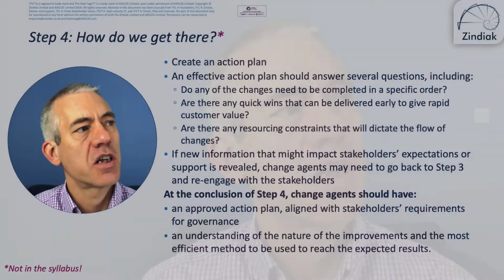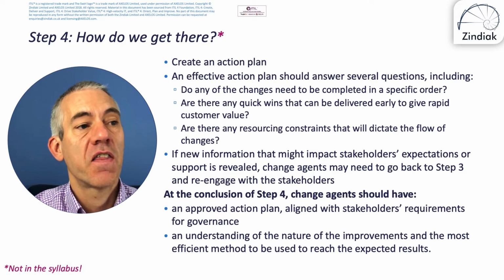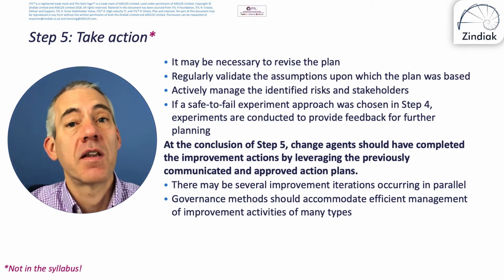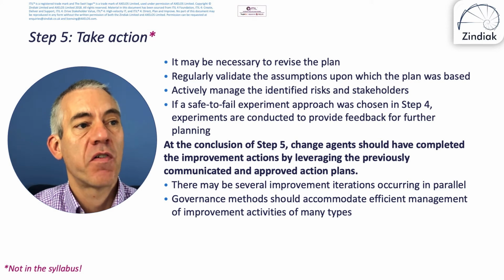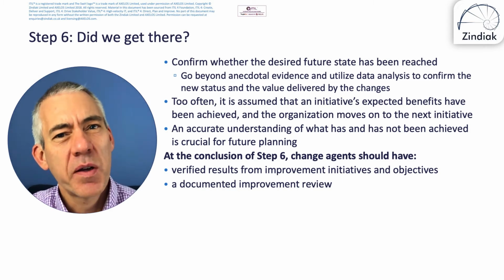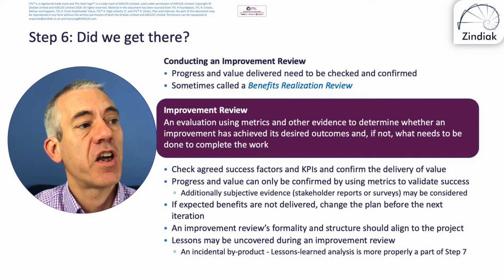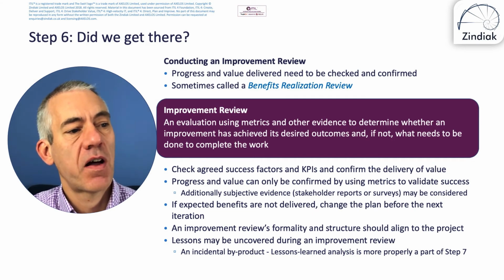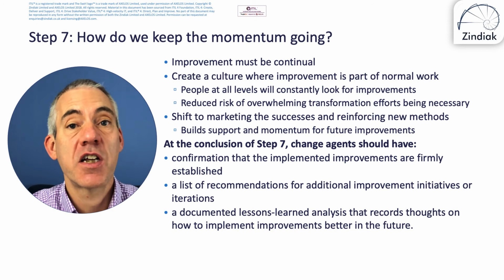ITIL®4 - DPI - Continual Improvement Model - Steps 4 to 7 - 10/21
Continual Improvement is fundamental to ITIL. This video explores how to use the Continual Improvement Model, which will help you measure your progress and identify areas for improvement.

The model has seven steps this video covers steps four to seven:
4. How do we get there?
5. Take action
6. Did we get there?
7. How do we keep the momentum going?